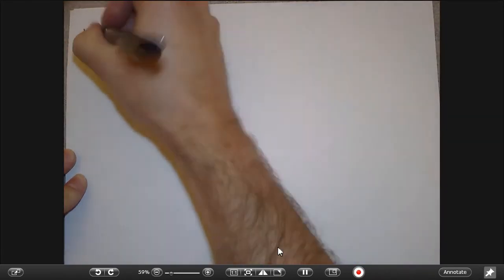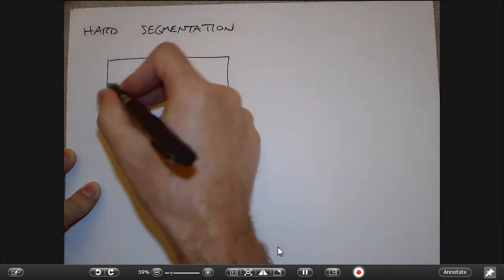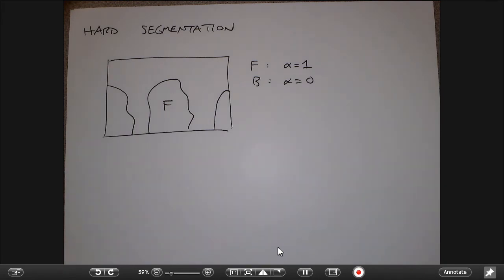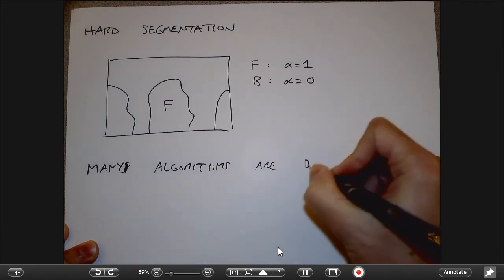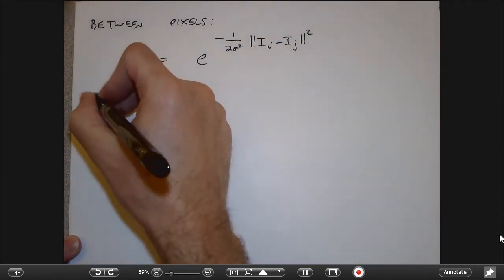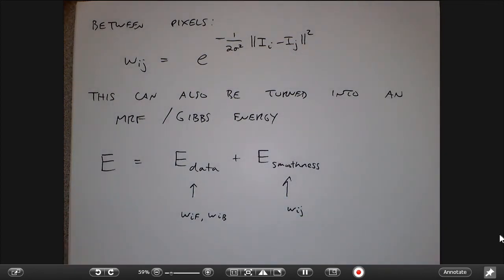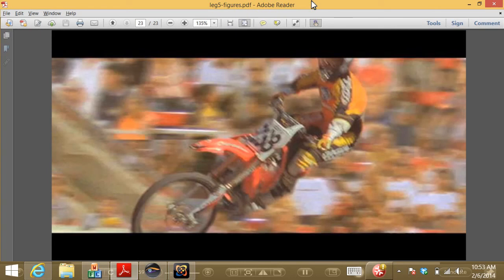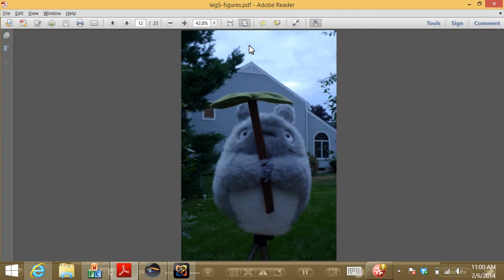CVFX Lecture 5 - Graph cut segmentation, video matting, and matting extensions-lYQQ88nzxAM.mp4